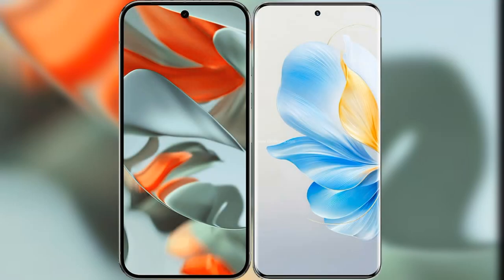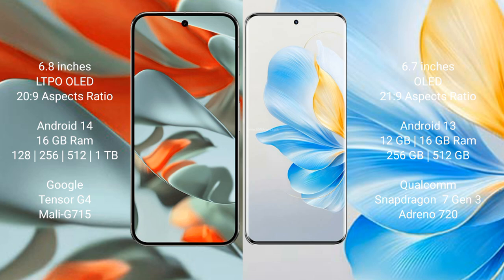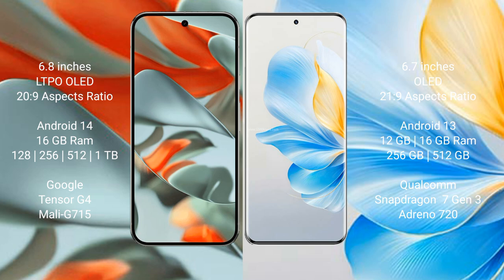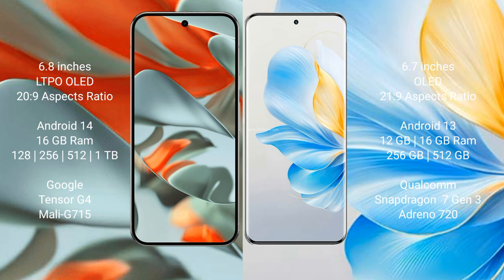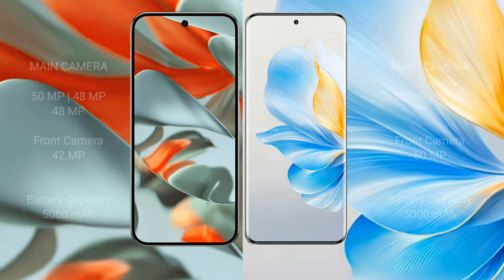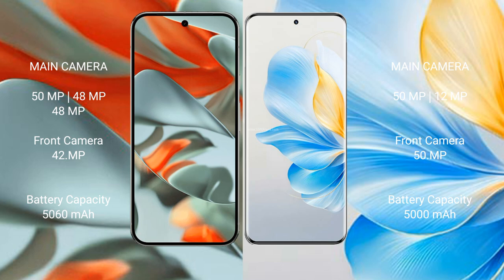Google Pixel 9 Pro XL vs Honor 100 Review